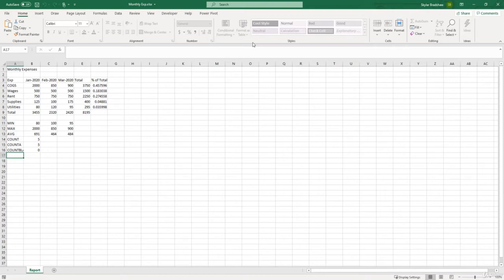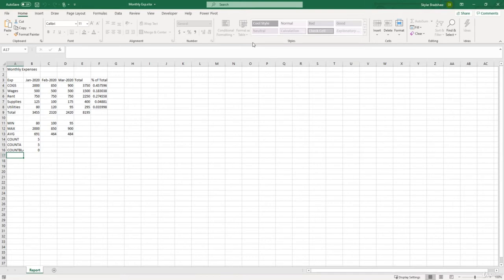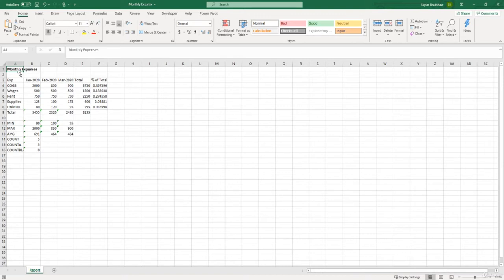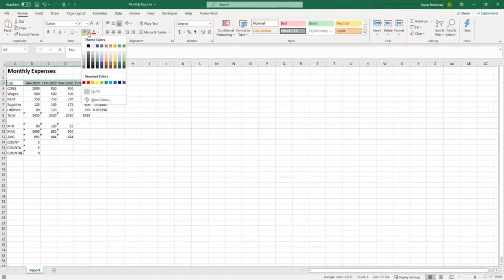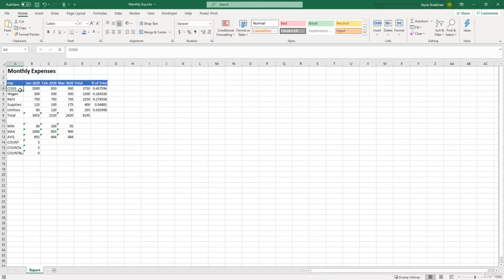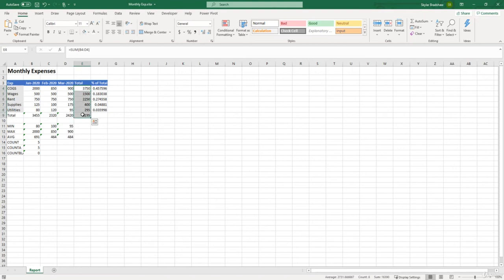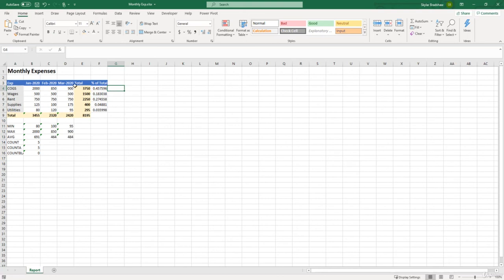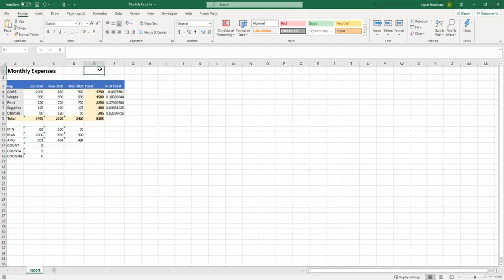1 Formatting Fonts and Cell Background Color